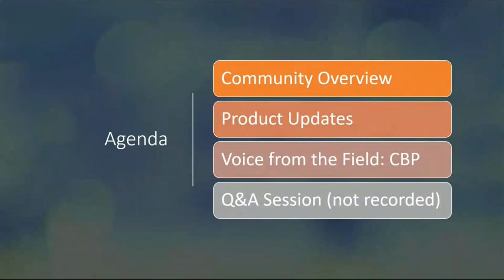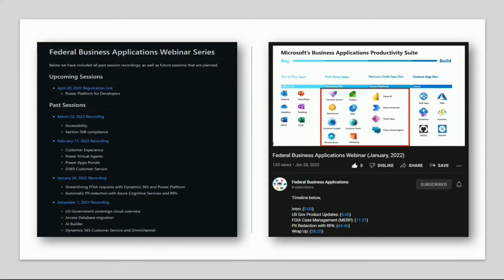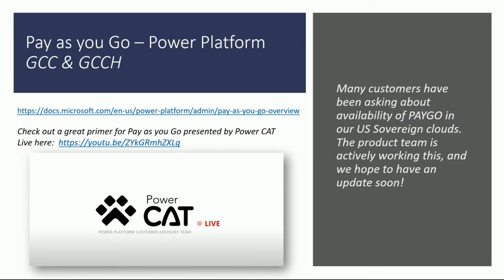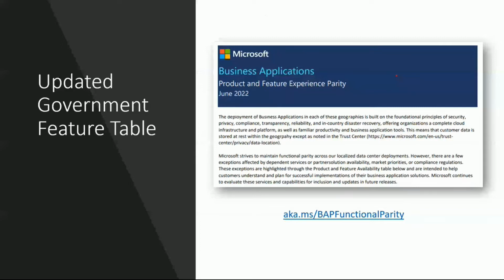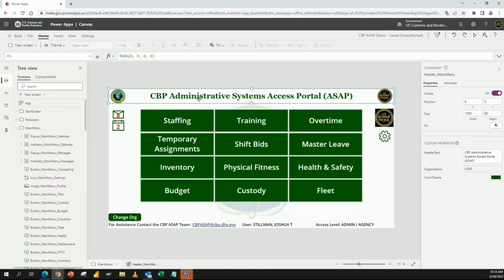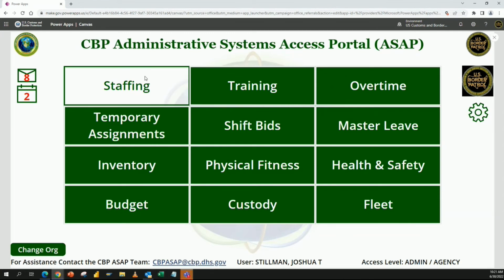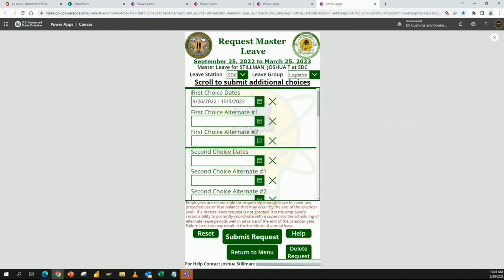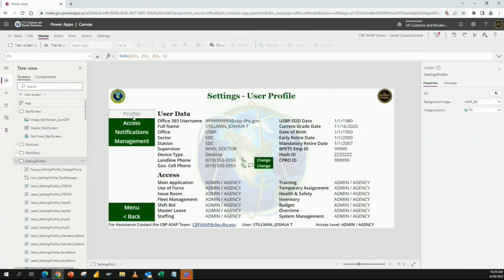Federal Business Applications Webinar - June 2022: Voices from the Field CBP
Check out our June Federal Business Applications Webinar where we had the benefit of hearing a voice from the field!  Josh Stillman, a Border Patrol Agent with CBP's Mission Readiness Operations Division, joined us to highlight how his team has used Microsoft's Power Platform to significantly increase efficiency for the Agents he works with.

(0:00) :  Intro
(7:50) : Product & Community Updates
(14:11) : Voices from the Field - Josh Stillman